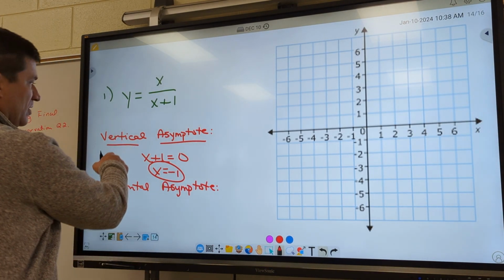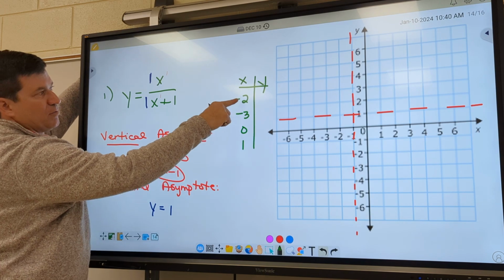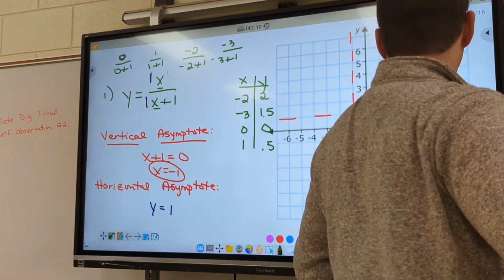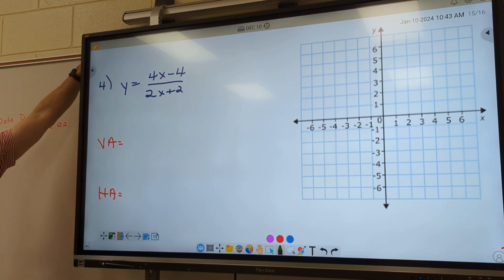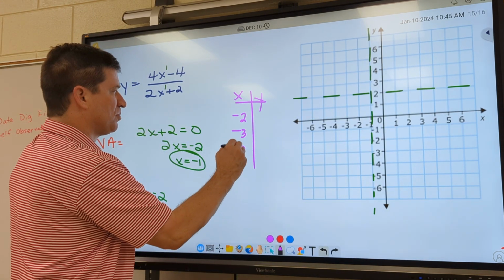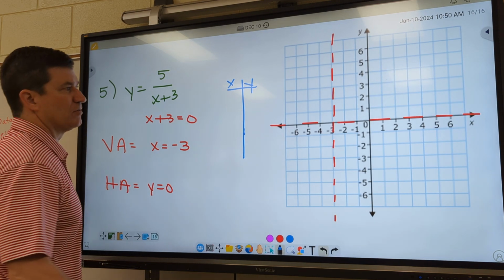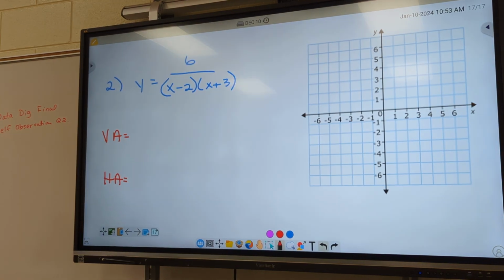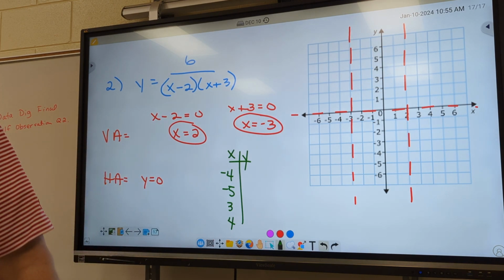graphing rationals - Jan 10